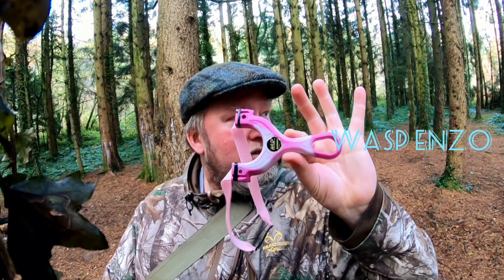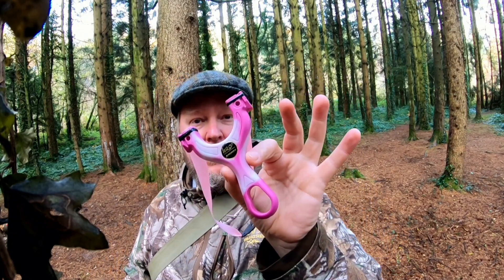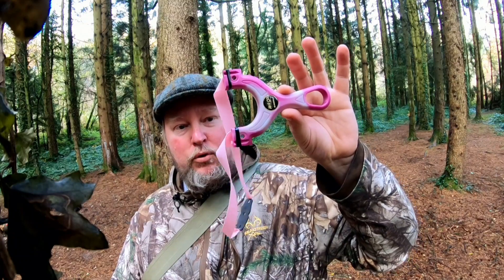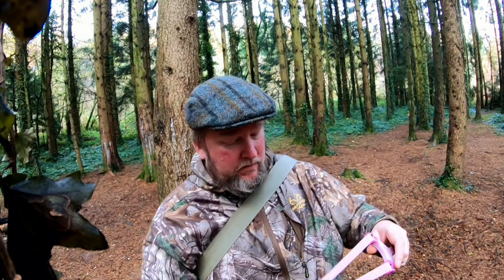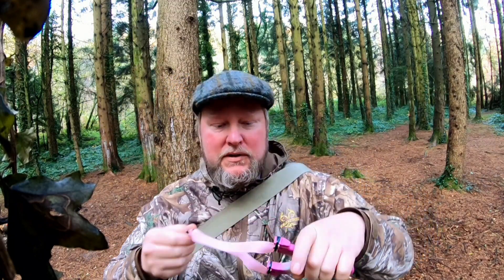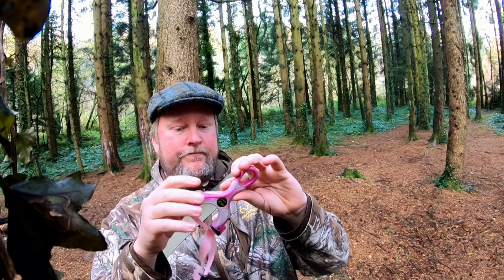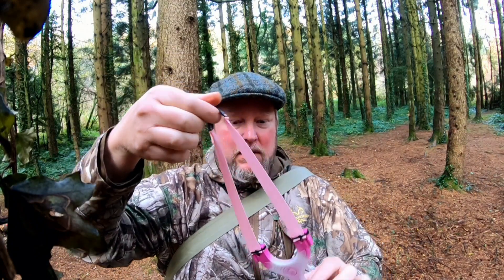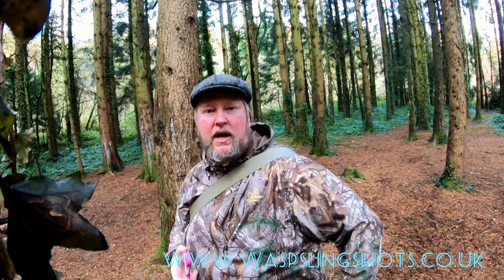Wasp Enzo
Just a few initial thoughts and some shots in the woods.